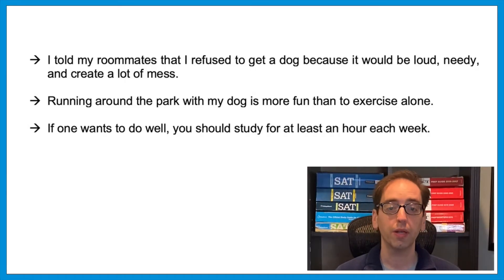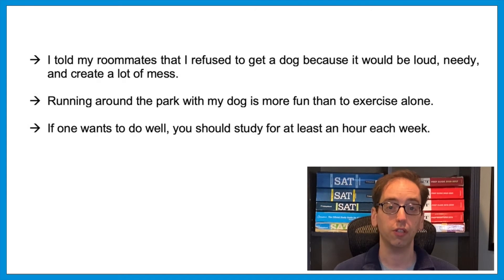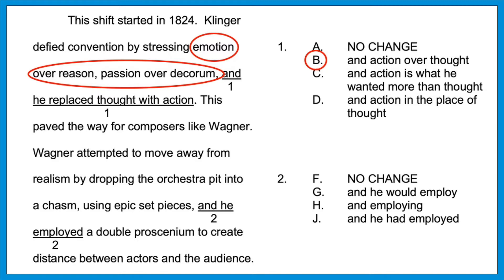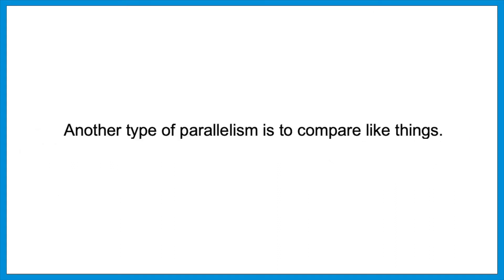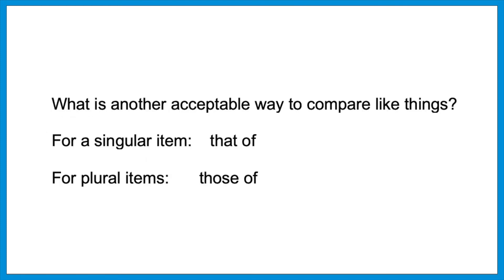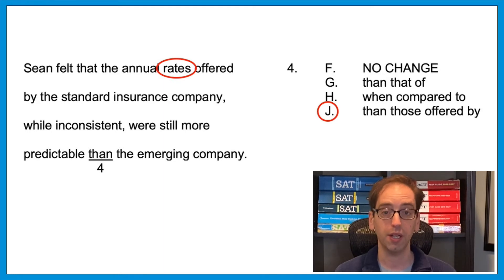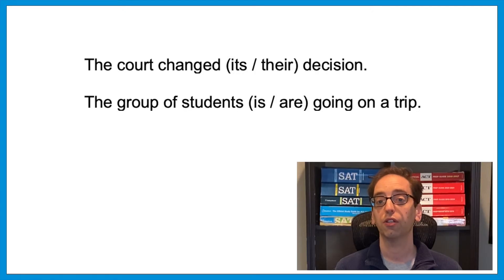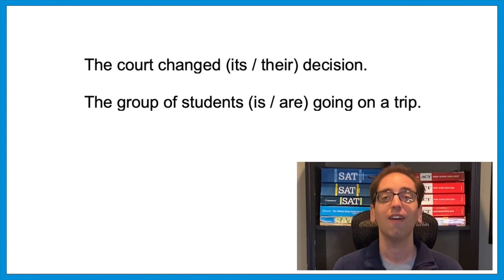34 - Essential SAT and ACT Grammar Topic 4: Parallelism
A very popular SAT and ACT grammar topic is parallelism.  Simply put, different parts of a sentence have to match.  But there are some trickier variations.  So in this video, let’s sort out the details!

Please post any questions you have below, and I’ll do my best to answer each one.